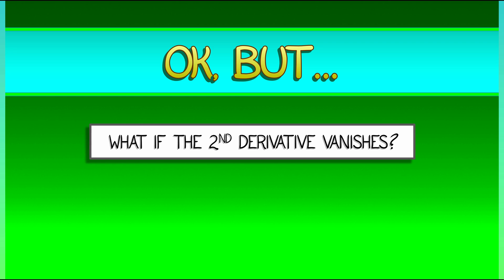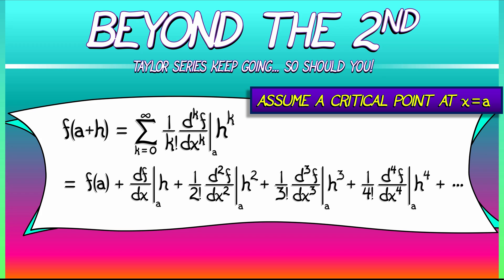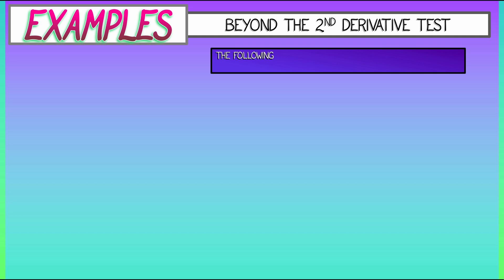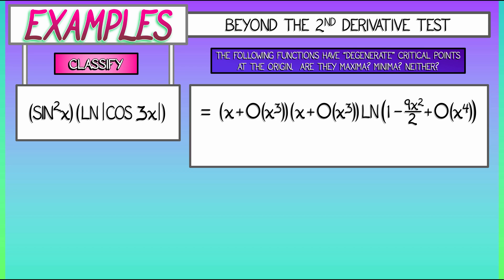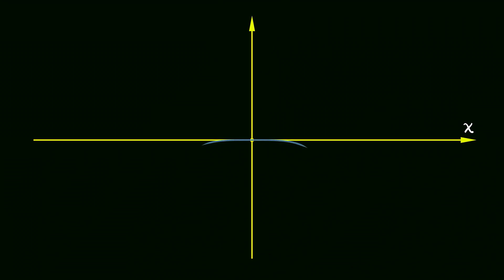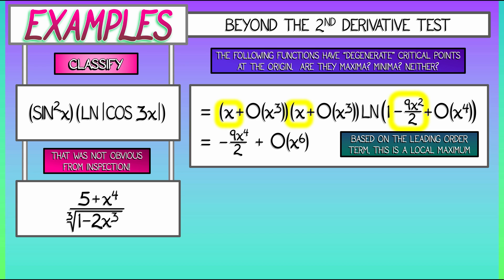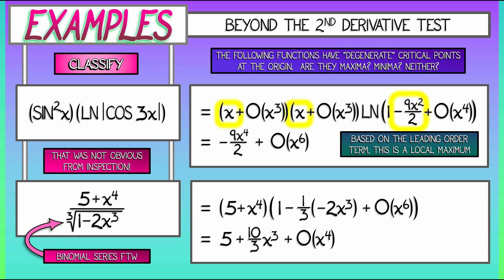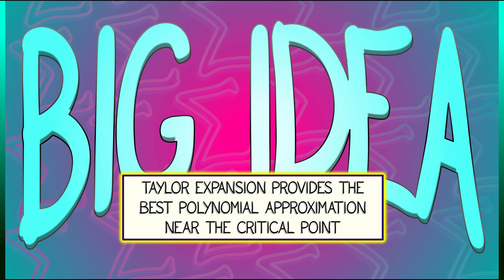CalcGREEN 1 : Ch. 15.3 : Beyond the Second Derivative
What happens with the second derivative test if the second derivative vanishes? Well, you keep going...